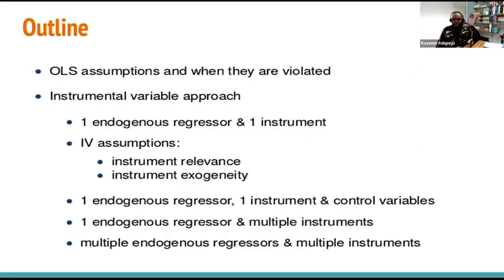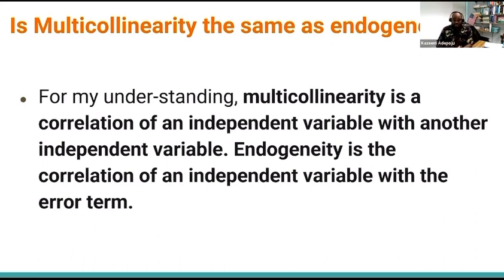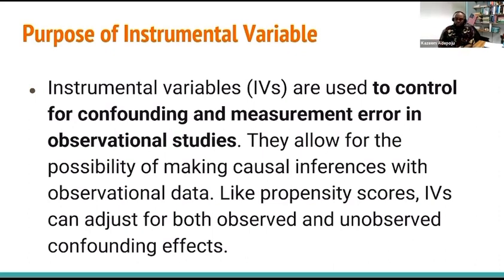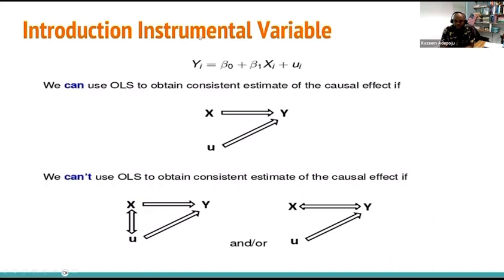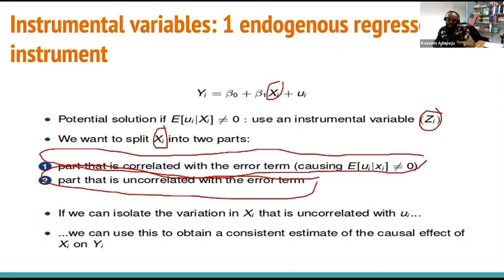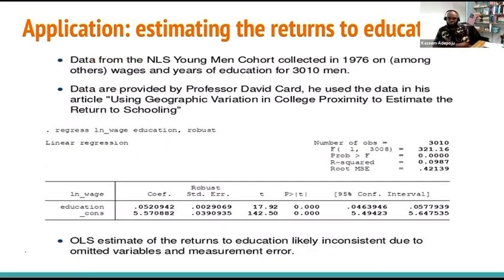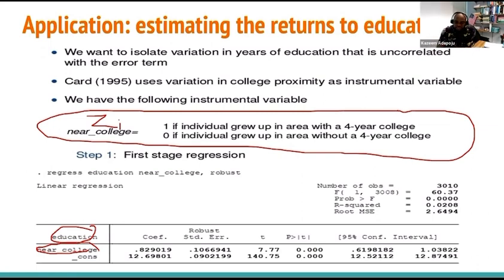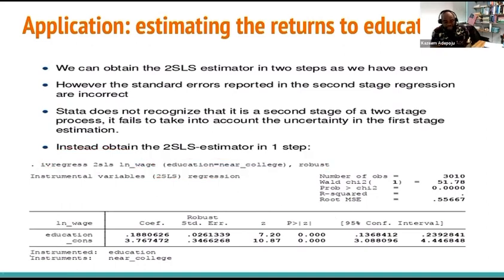Instrumental Variable Regression Part 1